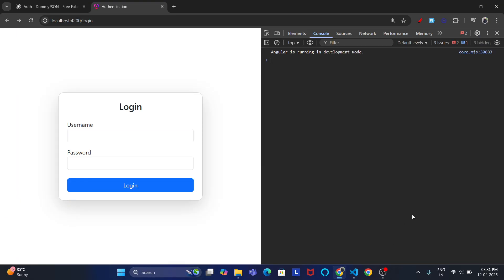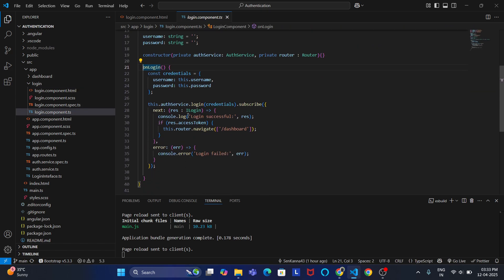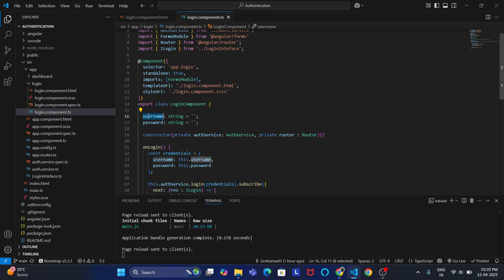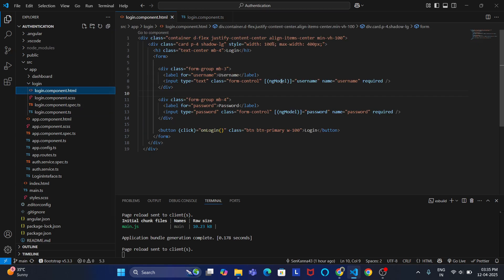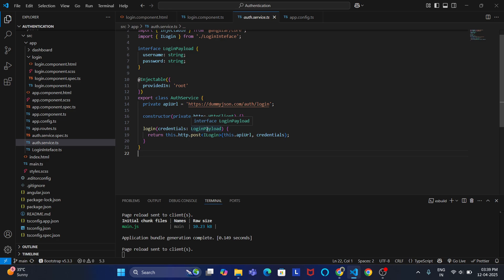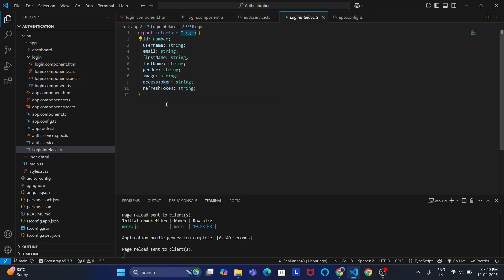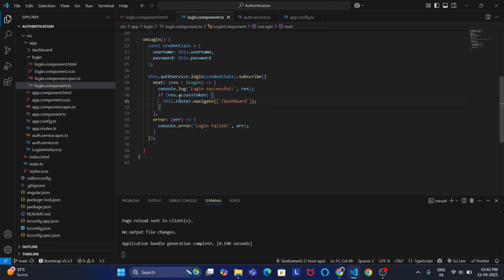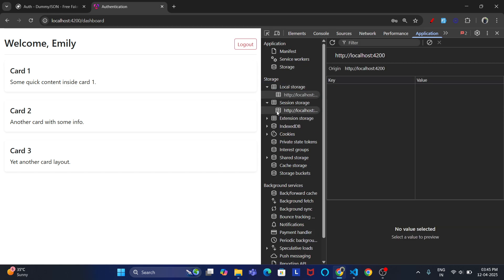Angular Login Authentication | Token Based Auth + Routing | Angular 19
In this video, we’ll build a complete login system in Angular with a responsive Bootstrap dashboard layout. Learn how to make an API call, handle JWT tokens, navigate between routes, and build a beautiful dashboard using Bootstrap 5.

🔧 What You’ll Learn:
Creating Login Component with ngModel
AuthService & POST Login API
Handling Response with Interface
Navigating to Dashboard on Login
Bootstrap Dashboard UI
Final Demo